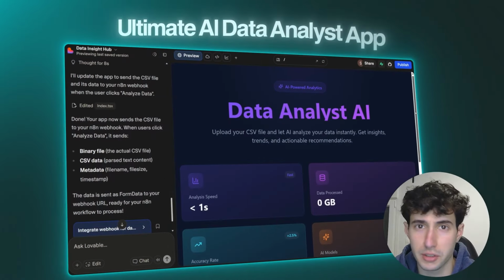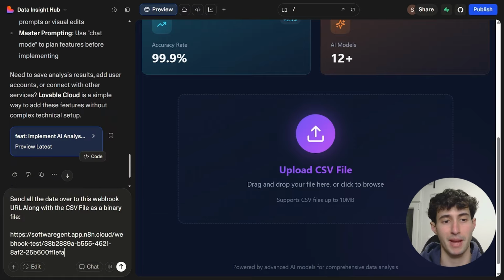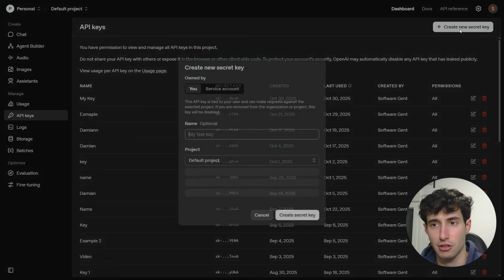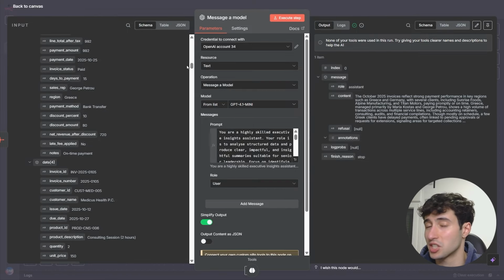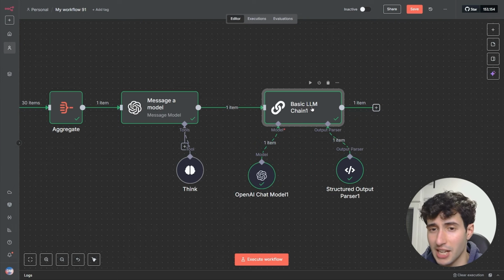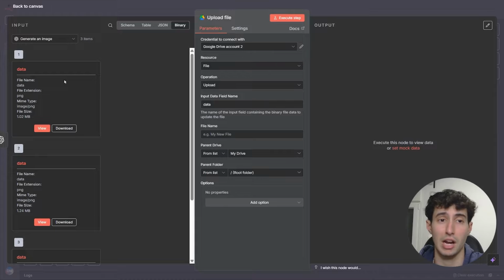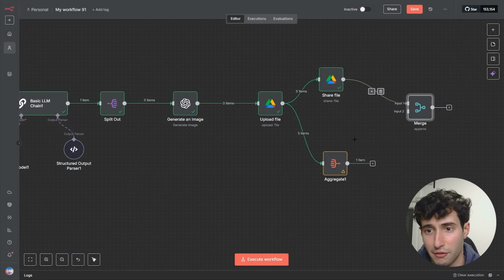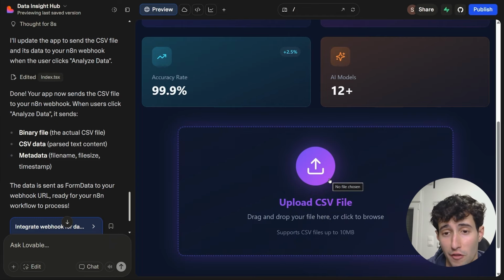Build a $1M AI Analyst App (Lovable & N8N)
Timestamps⌚:
00:00 Intro
00:41 Lovable
04:08 Analyze Data
08:58 Generate Charts
14:29 Transform Data
18:50 Gmail

Build a $1M AI Data Analyst App (Lovable & N8N) – In this video, I’ll show you how to create a no-code AI data analyst app using Lovable for the interface and n8n for automation and analysis. We’ll connect real-time data sources, generate insights automatically, and build a scalable AI analytics product—without writing a single line of code.